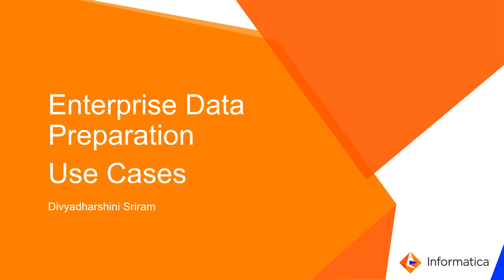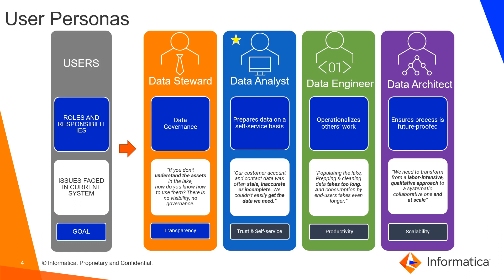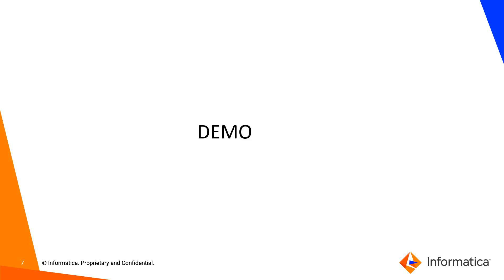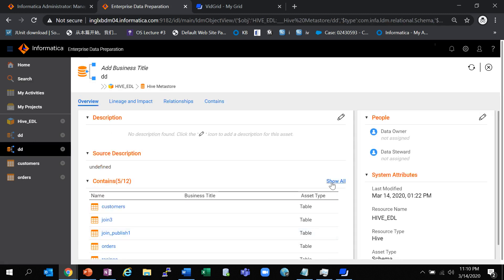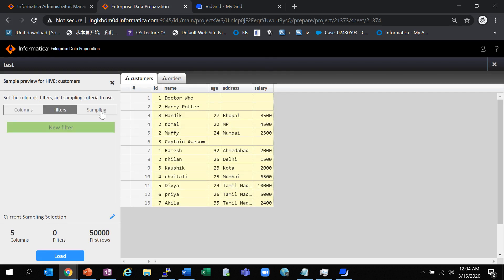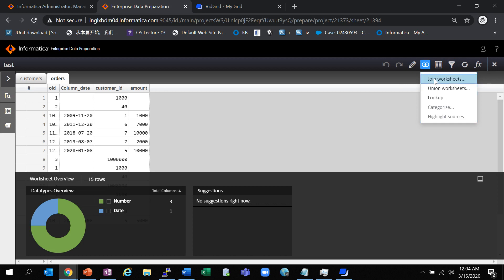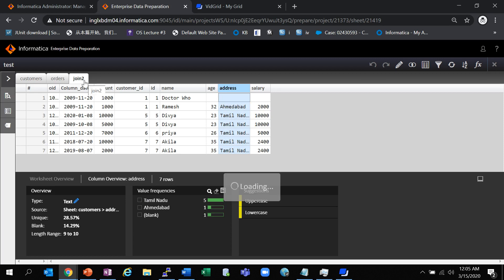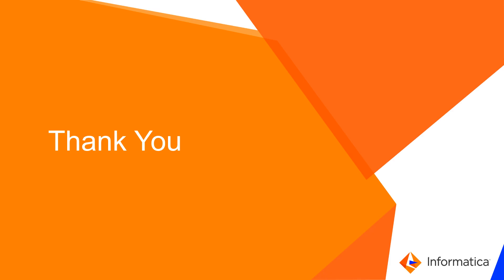Use Cases: Enterprise Data Preparation (EDP)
This video walks you through the use cases of Enterprise Data Preparation (EDP).

Expertise: Beginner

User type: Administrator, Business Analyst, Data Scientist

Category: Product Feature

Project Phase: Onboard